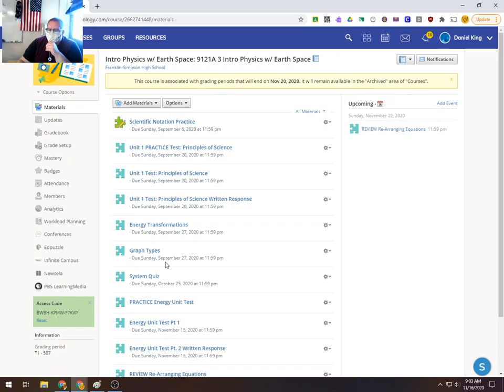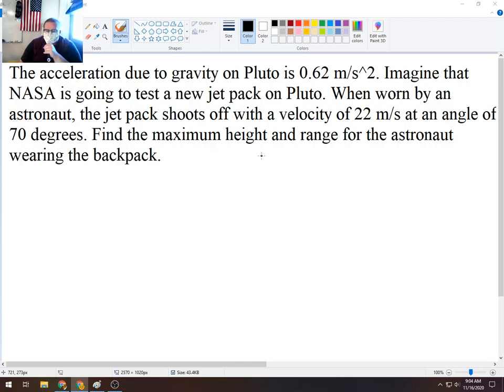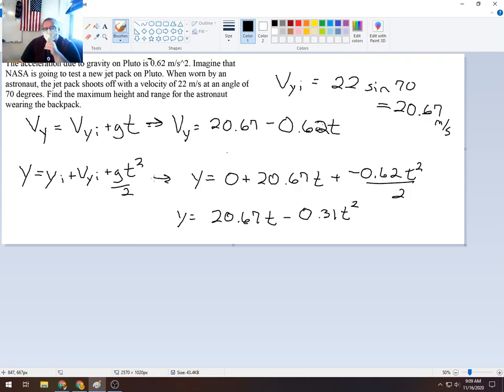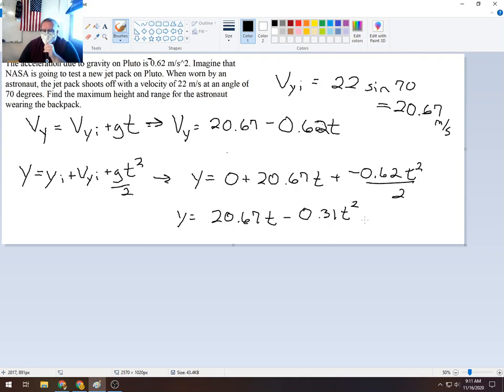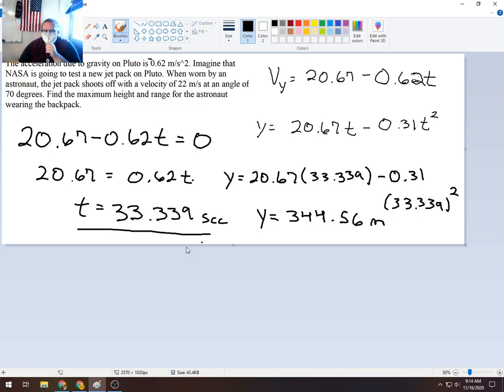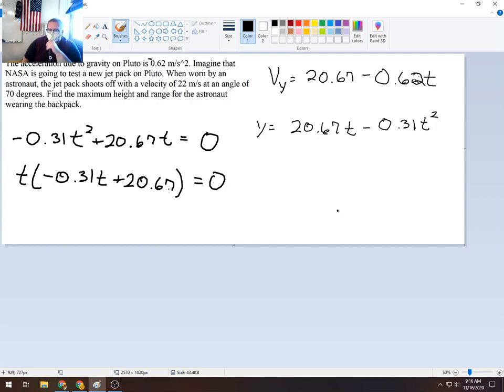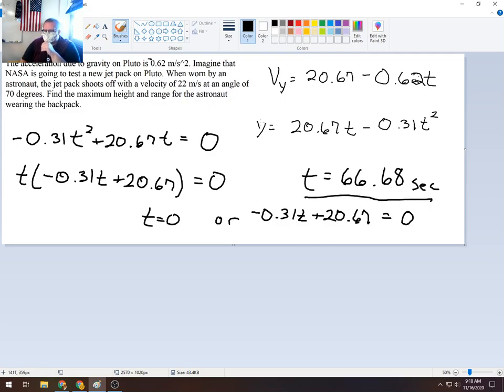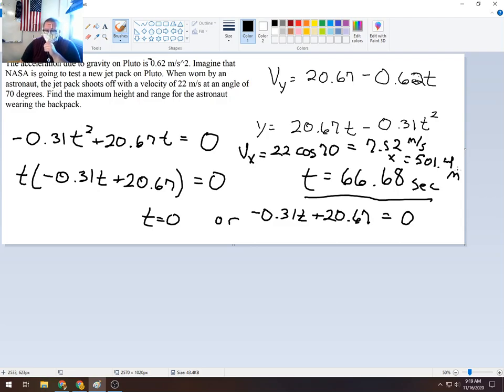Solving Projectile Motion Problems for locations other than Earth.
In this video we go over a projectile that is being launched on Pluto.